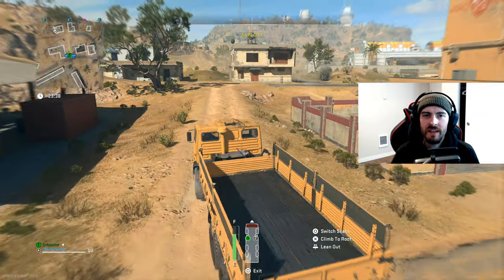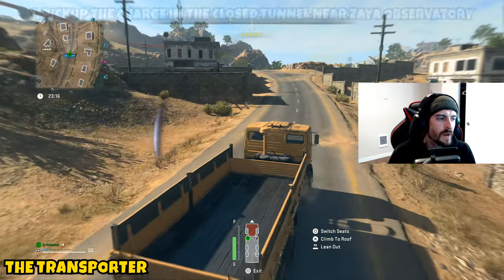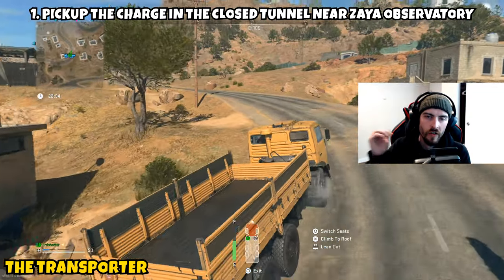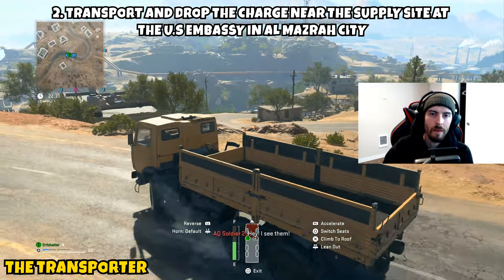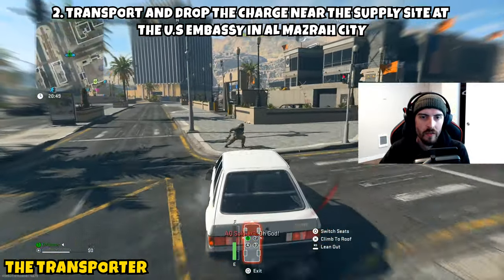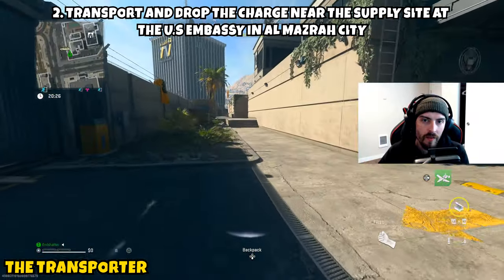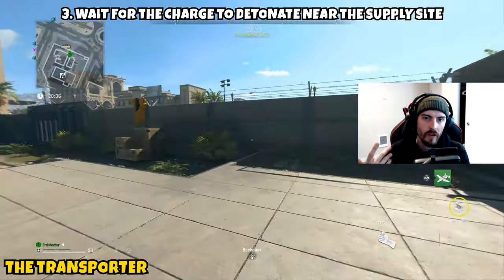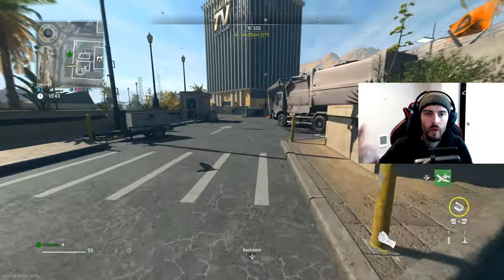The Transporter Mission Guide For Season 2 Warzone 2.0 DMZ (DMZ Tips & Tricks)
The Transporter Mission Guide For Season 2 Warzone 2.0 DMZ (DMZ Tips & Tricks). In this video I bring you a quick guide for the Legion tier 3 story mission The Transporter. This one asks us to grab a bomb from the closed tunnel near zaya observatory and place it at the bomb site in from of the us embassy. Thank you all for the support and I look forward to seeing you in the next one.

Chapters